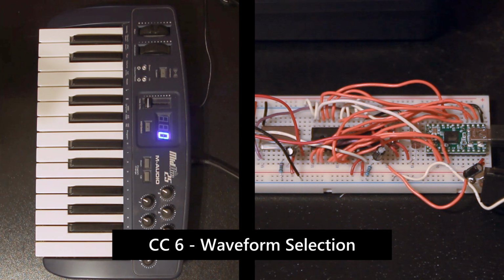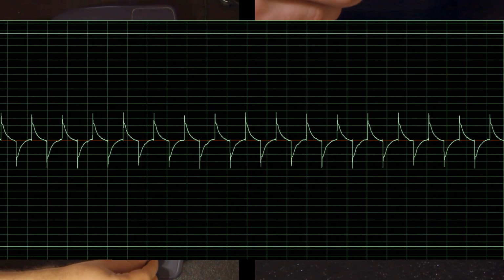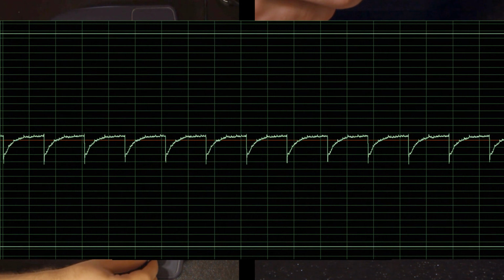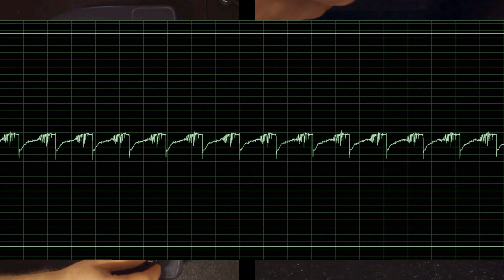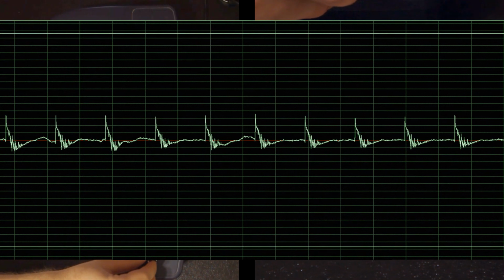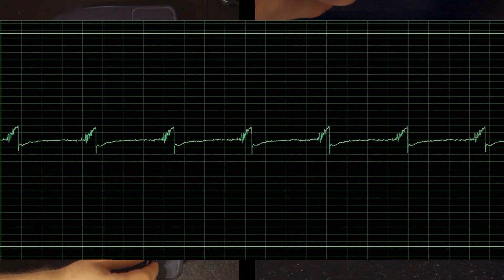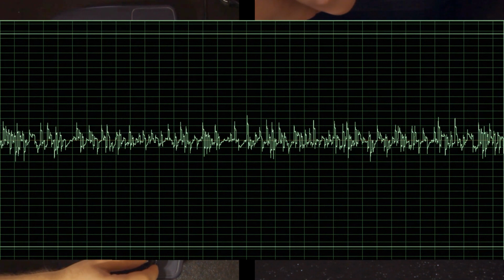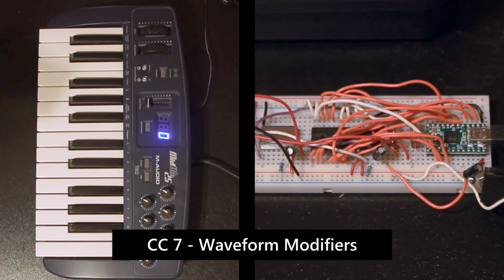SID Synth Feature Overview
An overview of all the features on my Quad SN76489 Synth.

You can find the materials and instructions to make this synthesizer in the Arduino Projects section of